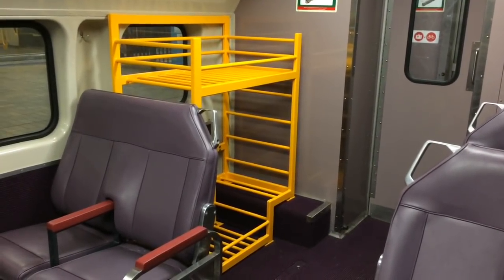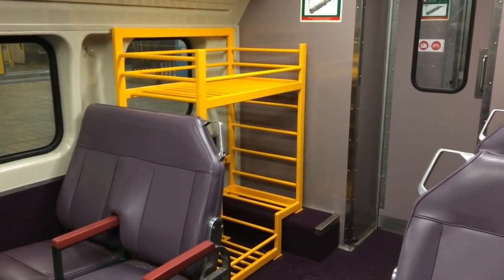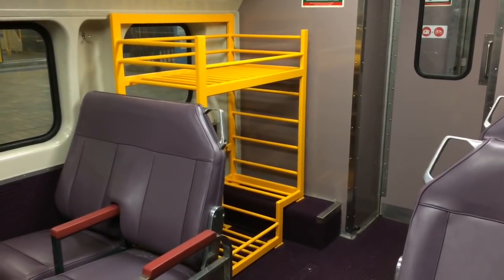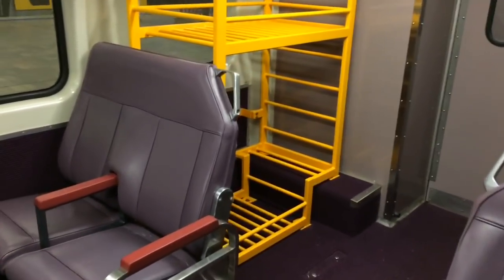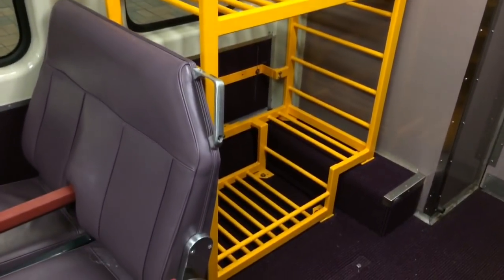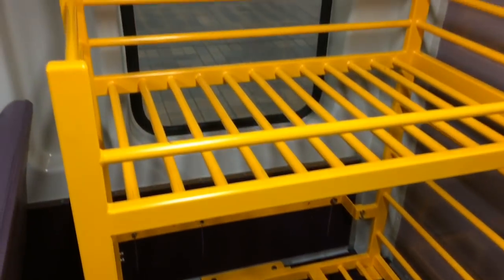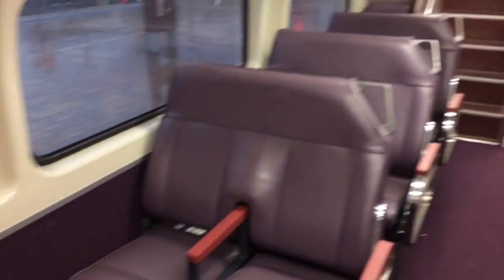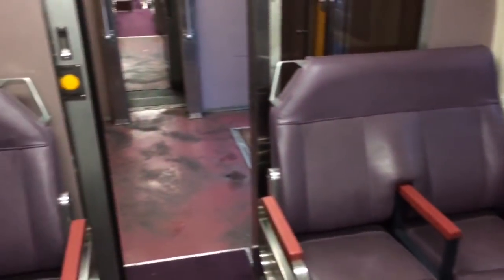Sydney Trains Vlog 969: New Luggage Racks On V Sets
Vlog 969
New Luggage Racks On V Sets